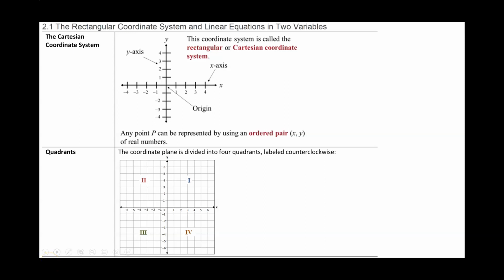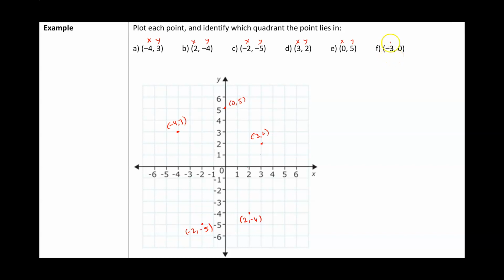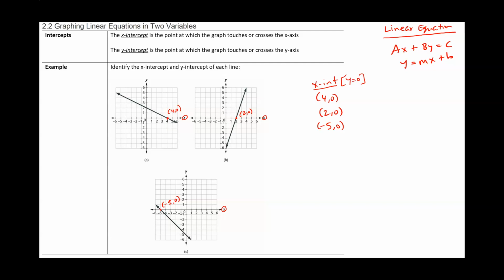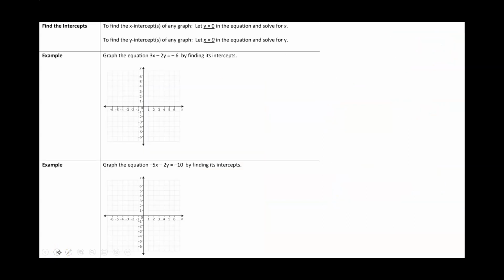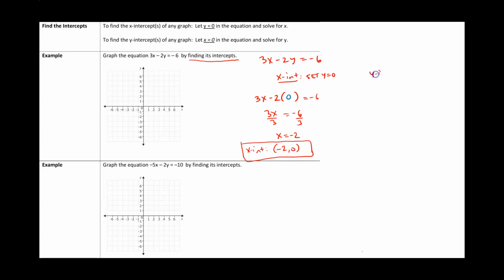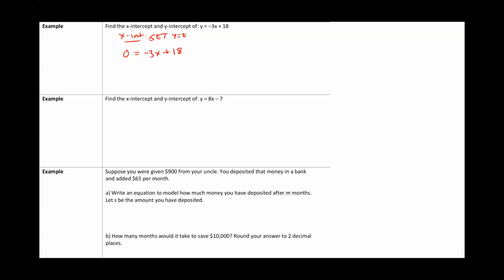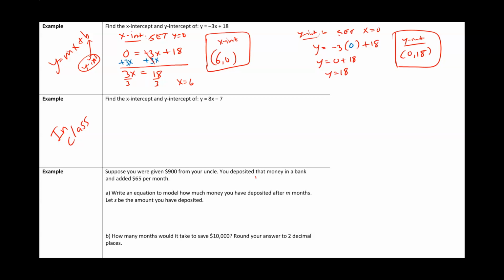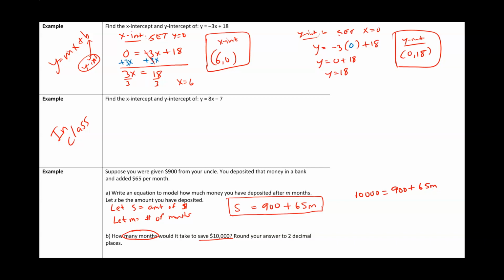Math 102_Sections 2.1 and 2.2